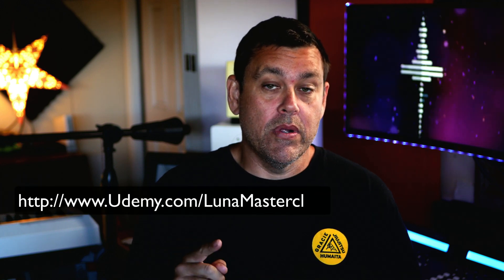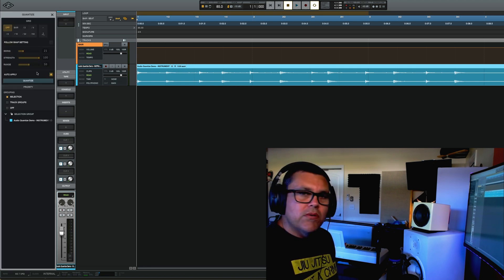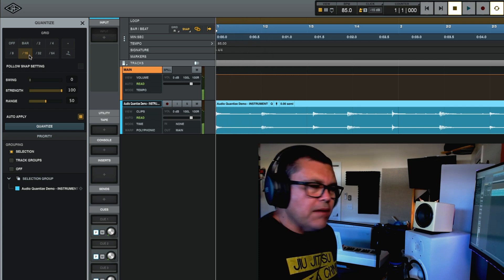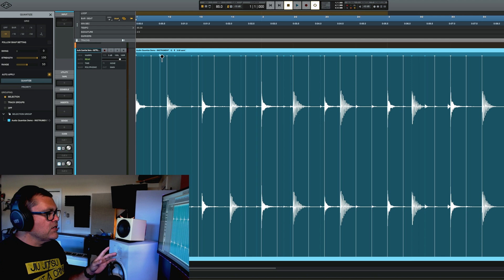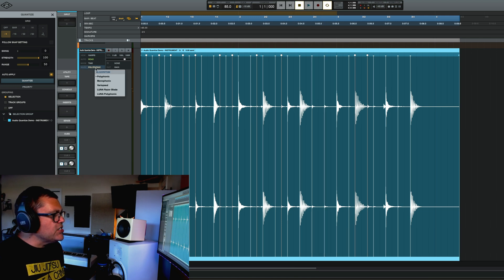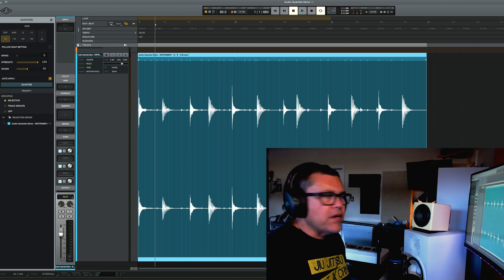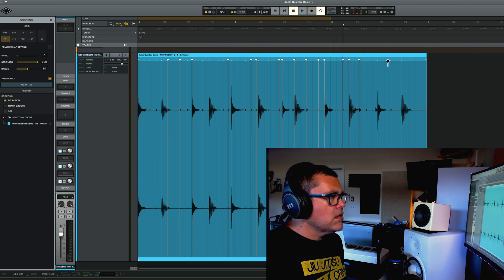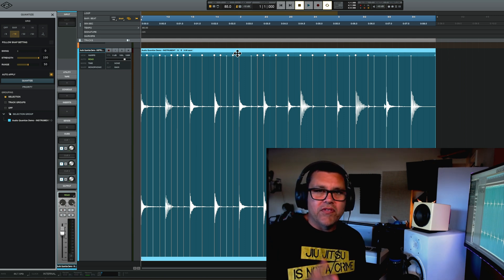Quantizing and Warping Audio in UAD LUNA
LUNA update 1.2.5 introduces Audio Quantizing to the program.  Quantize Audio in Luna is super simple and effective.  Check out this quick video to learn how and some hidden tricks for quantizing and warping audio effectively in LUNA.

00:00 - Intro
01:30 - Quantizing Drums
03:27 - Editing Warp Markers
07:15 - Undo Quantize
09:20 - Reset Warp Markers

Professional Mixing and Mastering for your song or albums available

I will mix and master your songs to the highest industry standards to be able for you to compete with platinum selling artists.

Real life, Industry Professional Mix Engineer with 15+ yrs experience working with Producer of the Year winner KC Porter (Santana, Selena, Ricky Martin), and tracking/mixing at the famous Capitol Records in Los Angeles, CA. I will professionally mix and master your song to the highest quality, radio and streaming ready standards. I will take your project to the next level.

What sets me apart from the rest:

I am even more passionate today about mixing and mastering than I was when I first started in the music industry over 15 years ago. When I work on your project, I am not only trying to do a good job, I am trying to win us a Grammy Award! I am trying to make your track go viral, triple platinum, the absolute best it can possibly be!! Read my customer reviews for proof of this. If you want your song to be the best it can possibly be, I am your best choice. Book now!